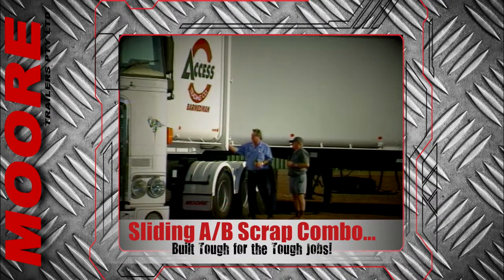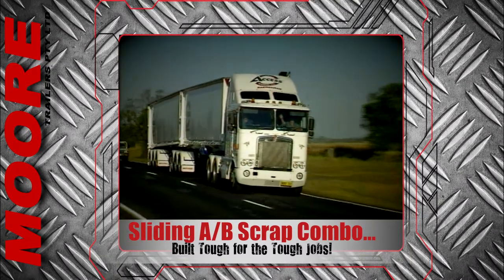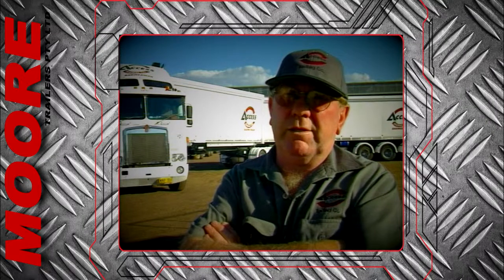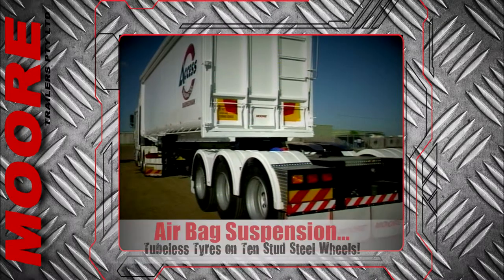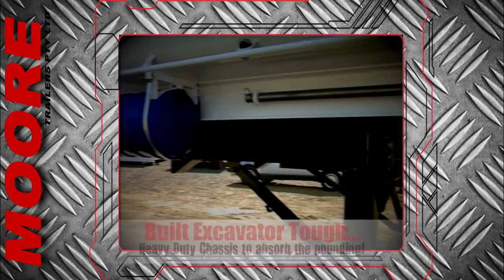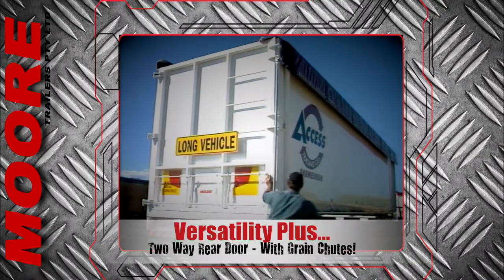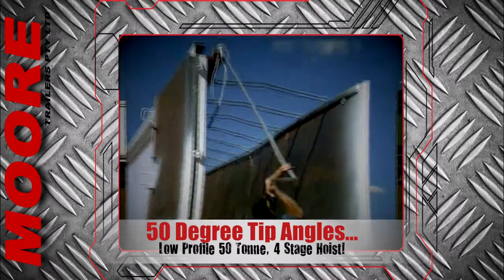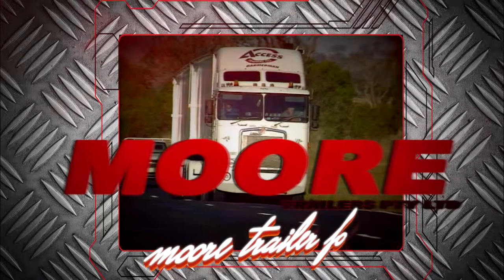Recycle A/B Tipper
This video is about 2.b. Sliding AB Combo